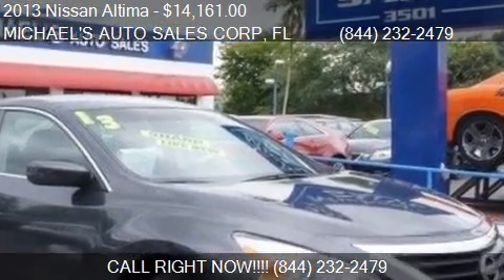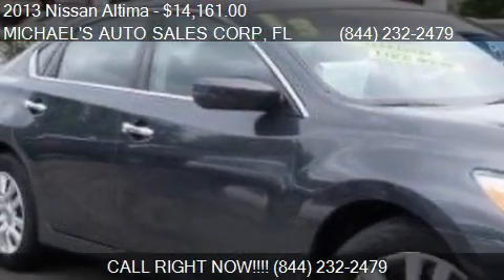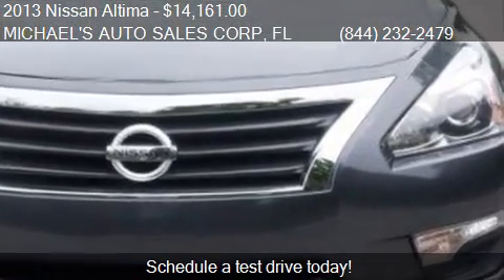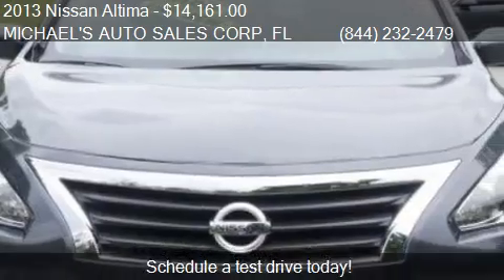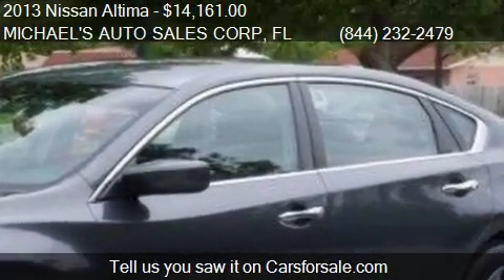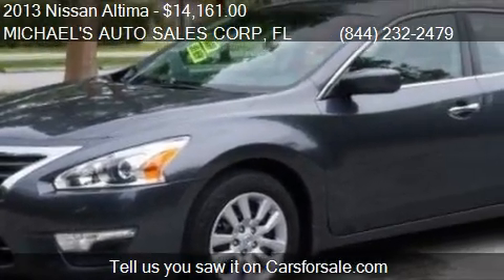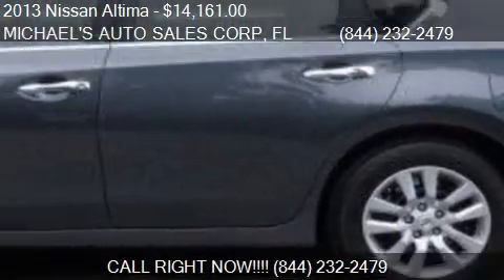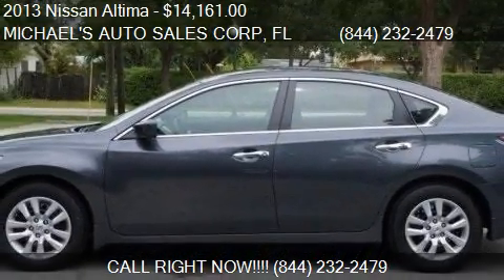2013 Nissan Altima 2.5 S 4dr Sedan for sale in West Park, FL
This 2013 Nissan Altima 2.5 S 4dr Sedan is for sale in West Park, FL 33023 at MICHAEL'S AUTO SALES CORP.
Engine: I4 2.5L I4
Transmission: CVT
Color: Metallic Slate
Mileage: 33769
Contact MICHAEL'S AUTO SALES CORP 3501 S State Rd 7 West Park, FL 33023 to test drive this 2013 Nissan Altima 2.5 S 4dr Sedan today.